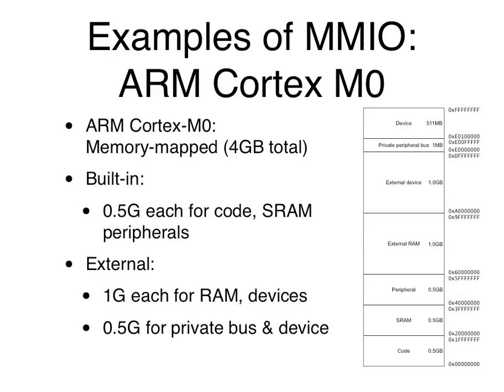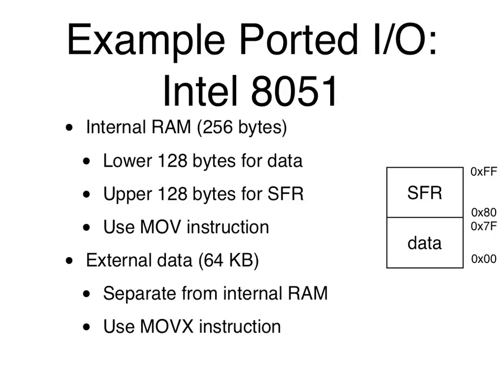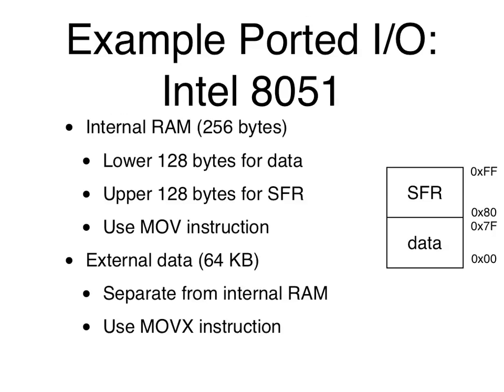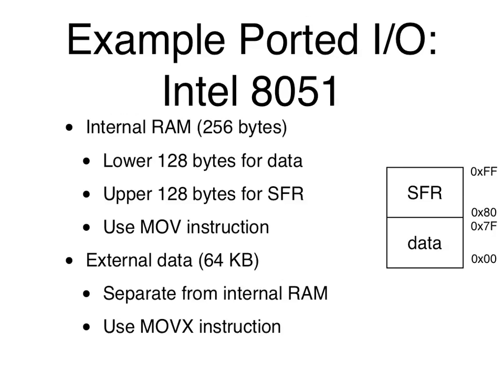week 02 03 architecture ex MMIO portedIO